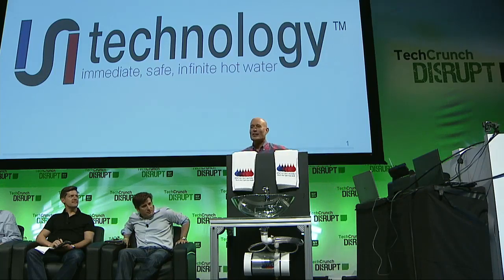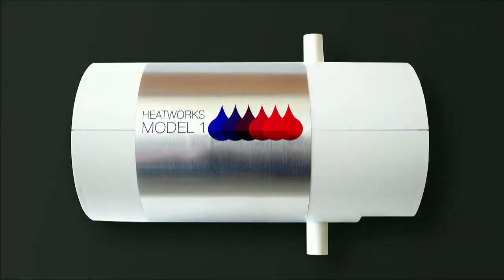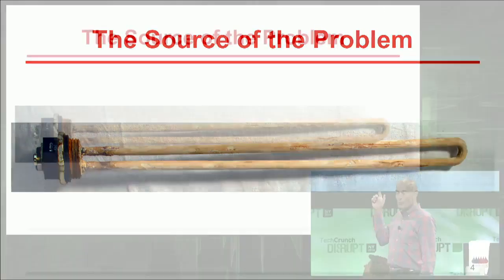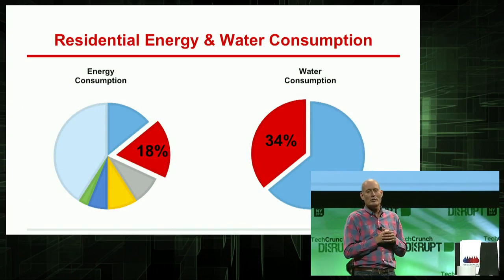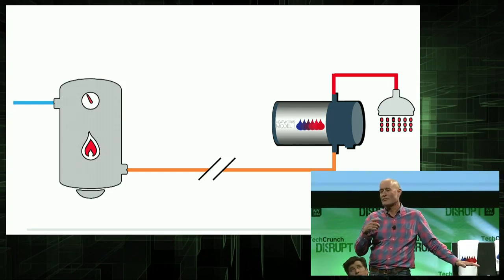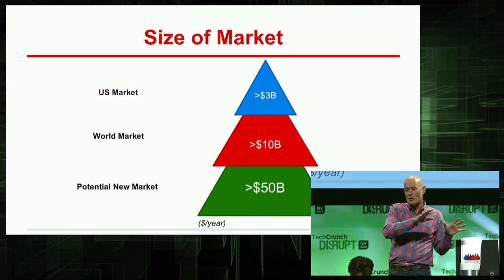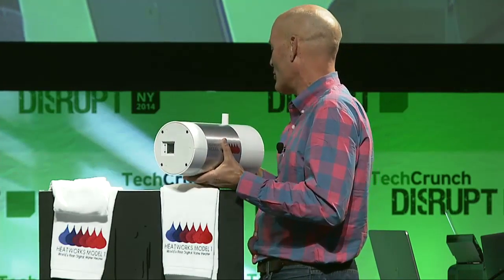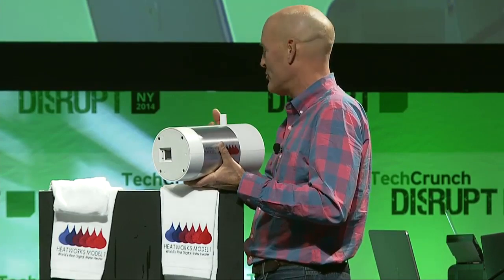ISI Technology at the Startup Battlefield Finals | Disrupt NY 2014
ISI Technology debuts an efficient, completely electronic water heater that gives you near-instant hot water, eliminating wasted time, water, and power.

TechCrunch Disrupt is one of the most anticipated technology conferences of the year. From May 5th - May 7th, TechCrunch TV will be airing exclusive coverage from Manhattan Center in NYC. Disrupt NY has an all new slate of outstanding startups, influential speakers, and celebrity guests.